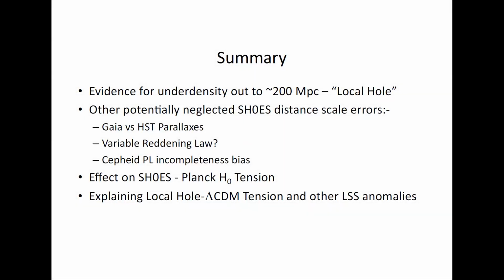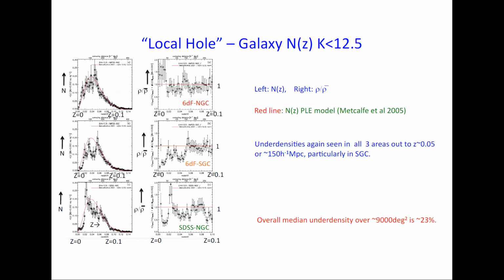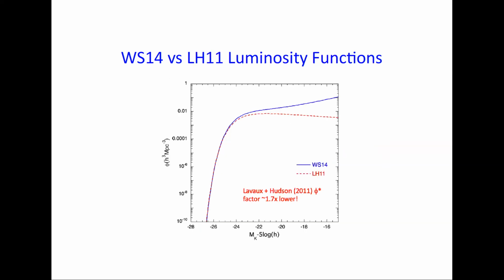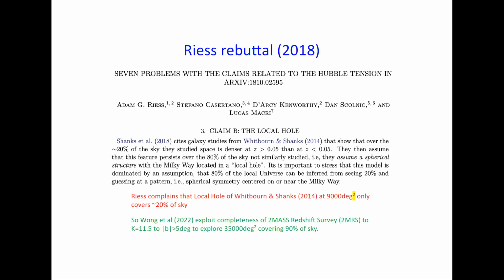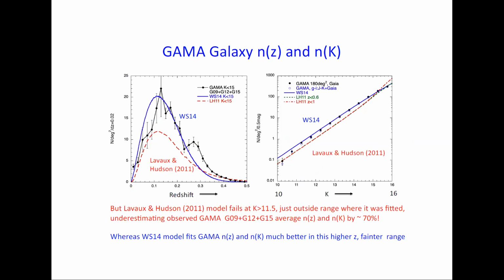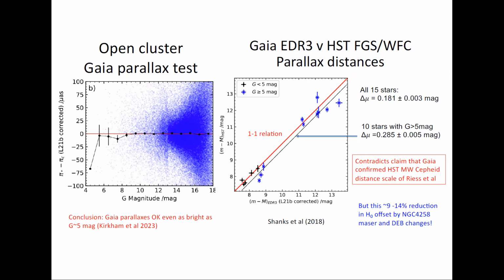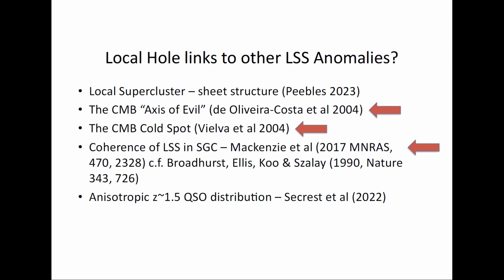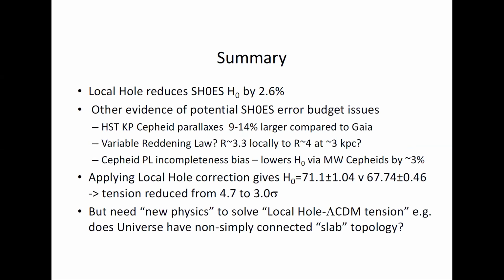Shanks. The Gaia and HST Cepheid Scales, Galactic Reddening, and the 𝐻0 Tension.